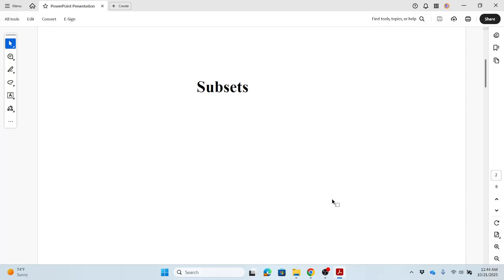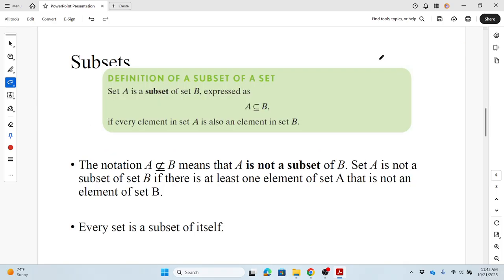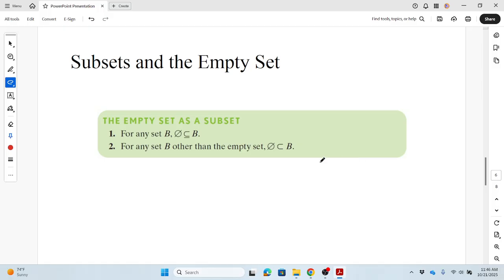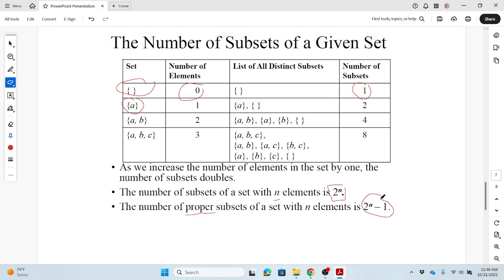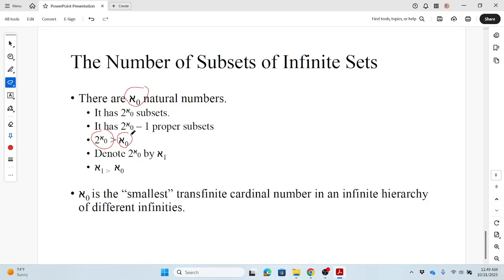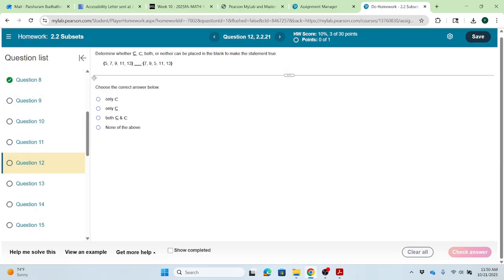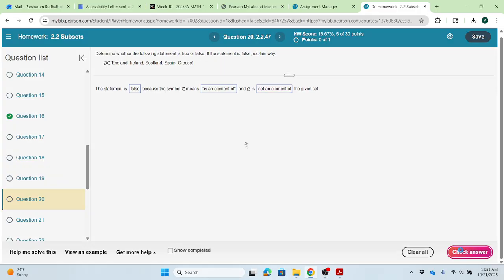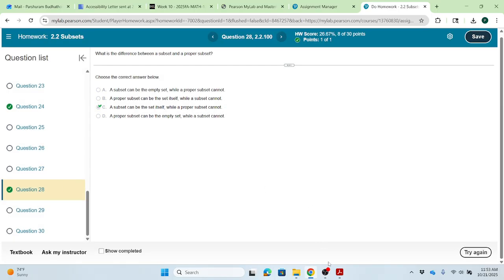Subsets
Proper subset vs Subset